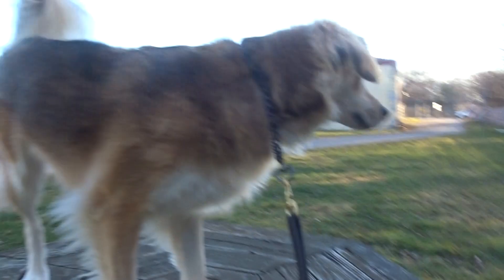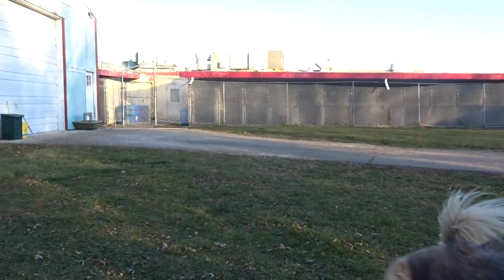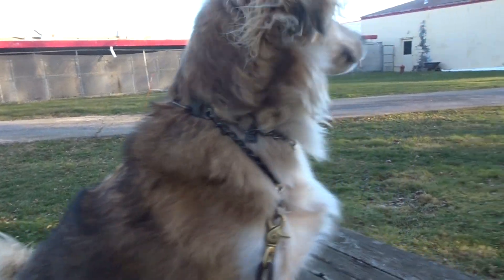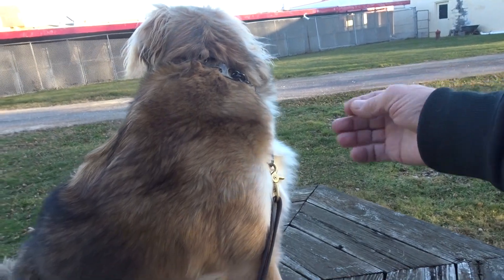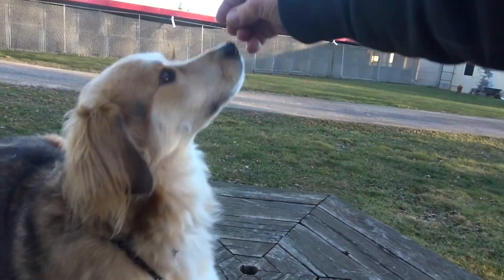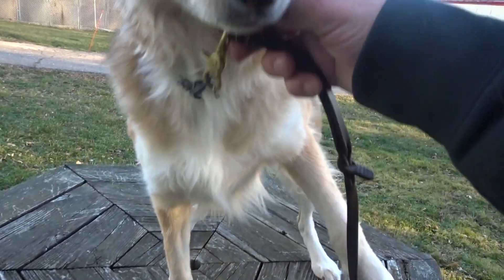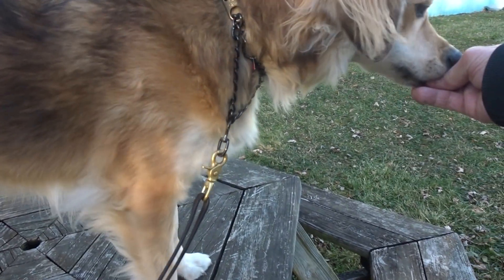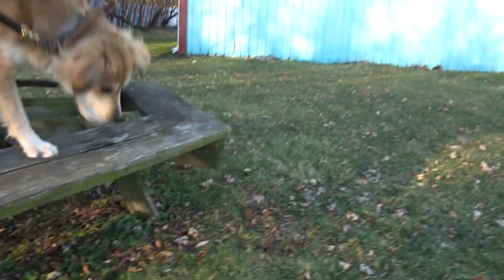Allan Ross Dog Training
Utah O. is a 2.11 year old German Shepherd mix in returning Board and Train.  Here we practice obedience on a table in front of the Canine College. Sit, down and stand is easier for the handler and eliminates taking steps forward between exercises.